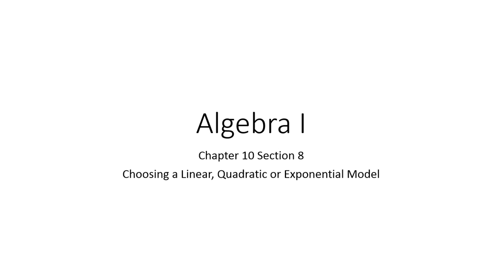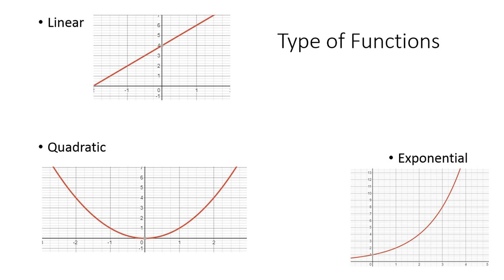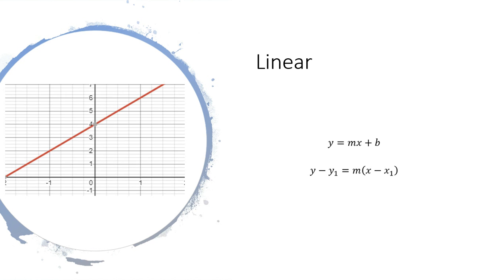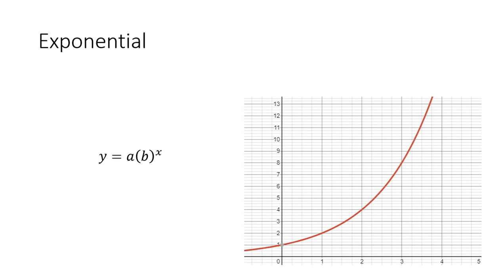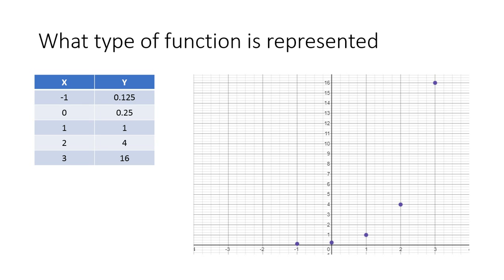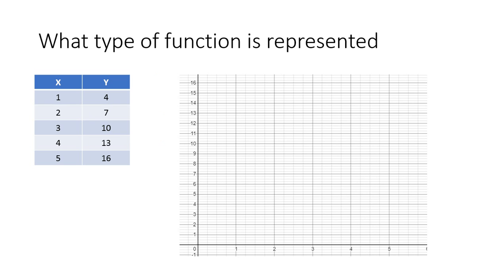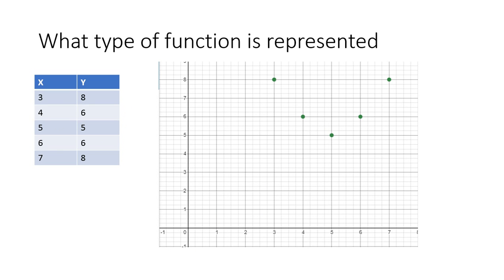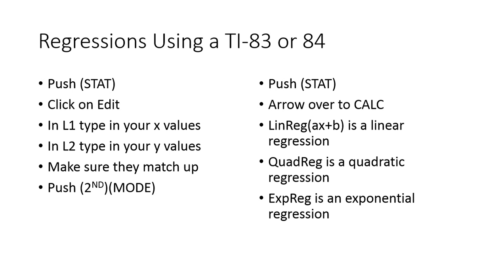Choosing a Linear, Quadratic, or Exponential Model